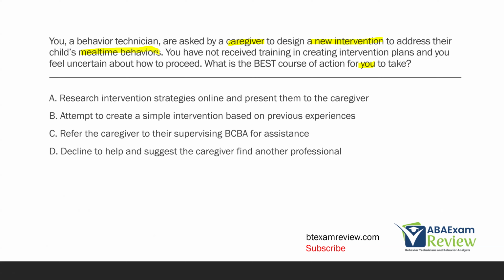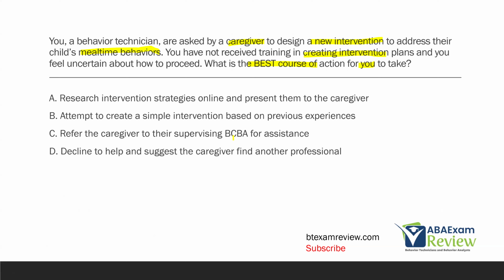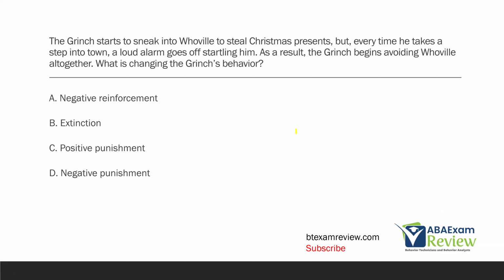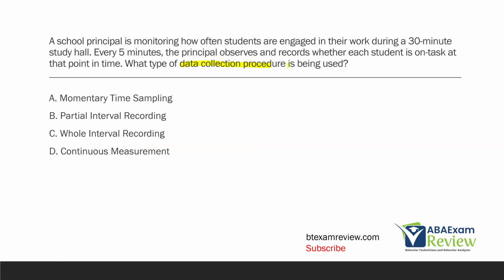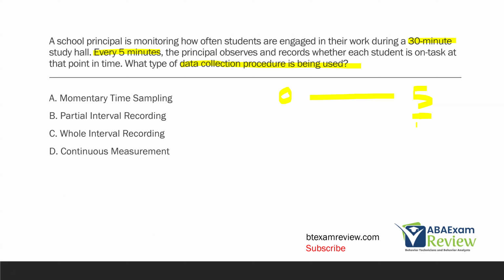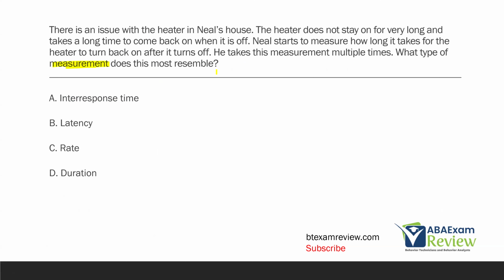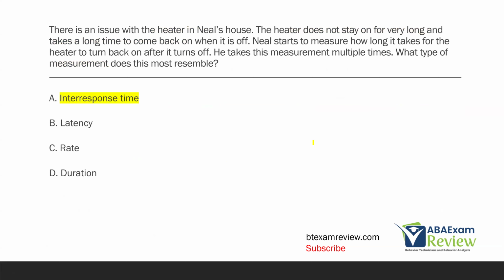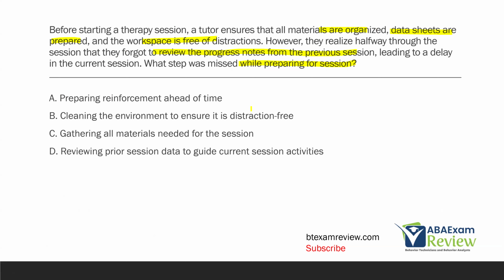RBT® Practice Questions | Registered Behavior Technician® (RBT®) Exam Review | Part 208